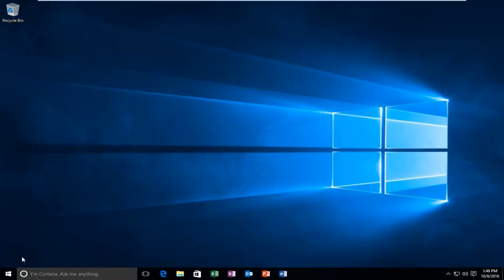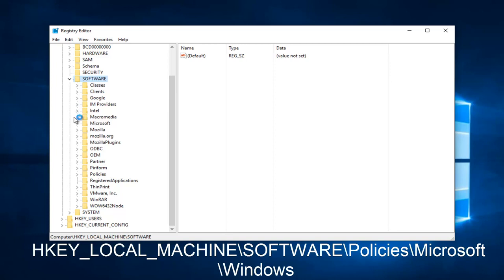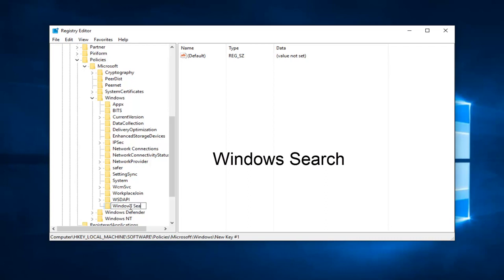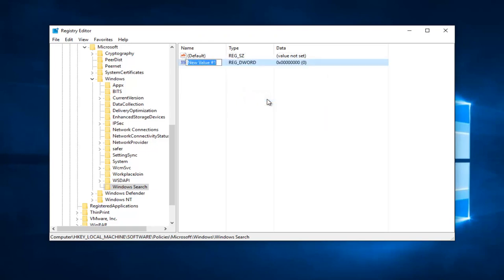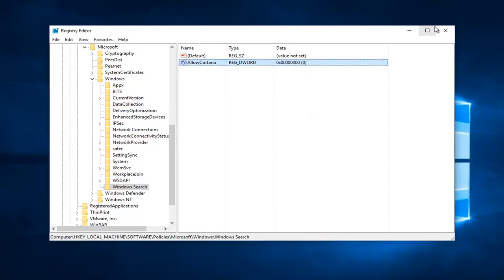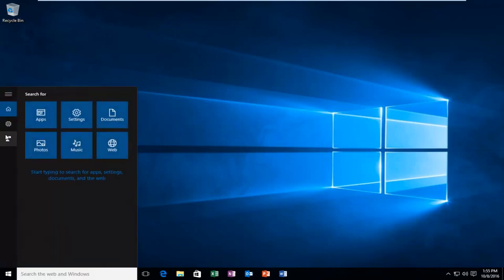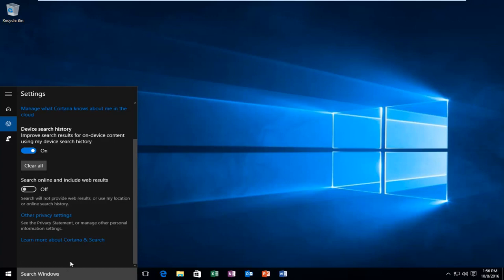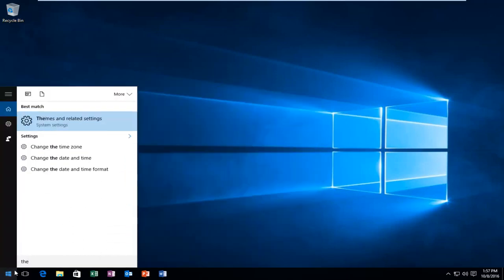How to Disable Cortana from Windows 10 Permanently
It’s worth noting that you don’t need to go through the more complex steps of completely removing it. You can disable Cortana – but it will still be there and possibly running in the background. It can also collect select search and other usage data.

Microsoft doesn’t want you to disable Cortana. You used to be able to turn off Cortana in Windows 10, but Microsoft removed that easy toggle switch in the Anniversary Update. But you can still disable Cortana via a registry modification or group policy setting. This transforms the Cortana box into a “Search Windows” tool for local application and file searches.

Cortana has become increasingly restrictive since Windows 10’s release. It was previously updated to ignore your default web browser. Cortana now always launches the Microsoft Edge browser and only uses Bing when you search. If that sounds like something you wouldn’t want to use, here’s how to turn it off.